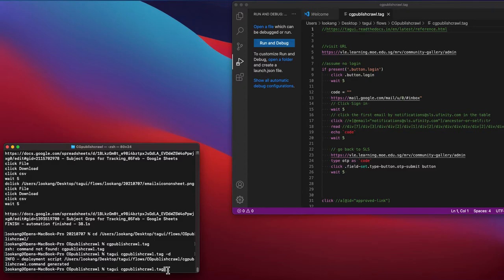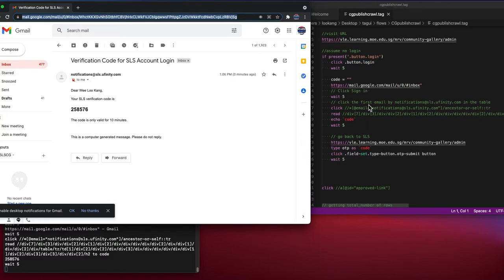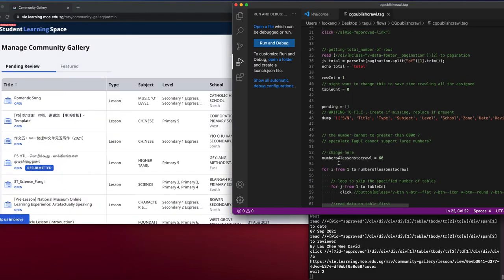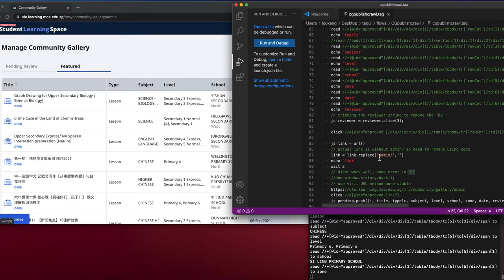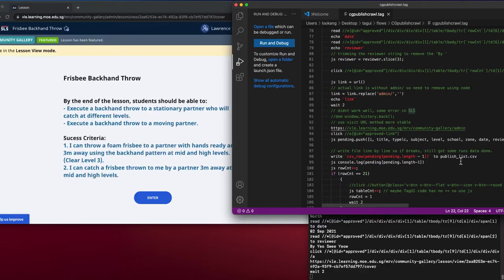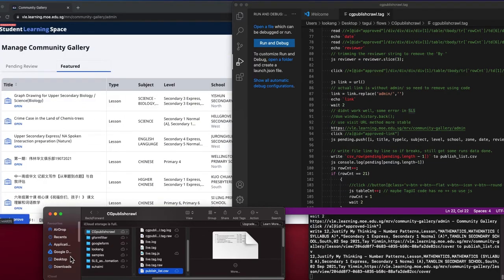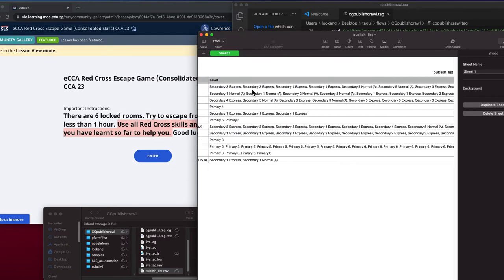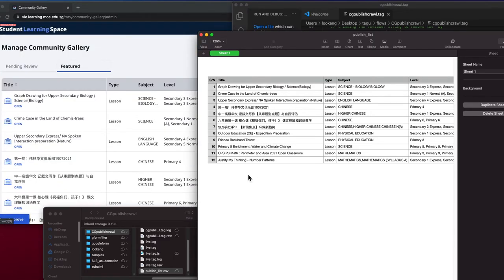TagUI RPA to crawl data out from SLS featured published lessons into a CSV file for use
application by human copy and paste into an existing data extracted sheet

replace human maintained sheet through G form and inaccurate and failed URLs by 2022